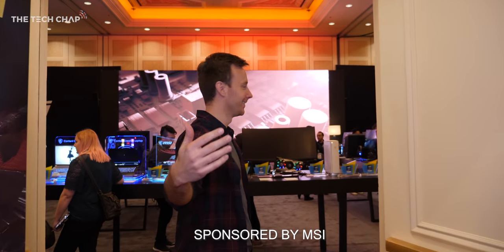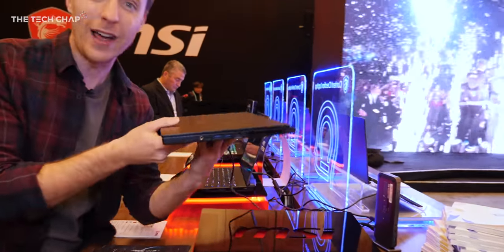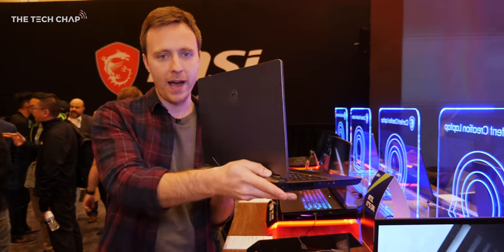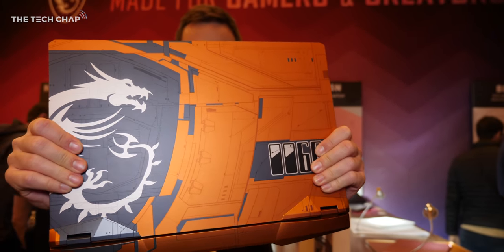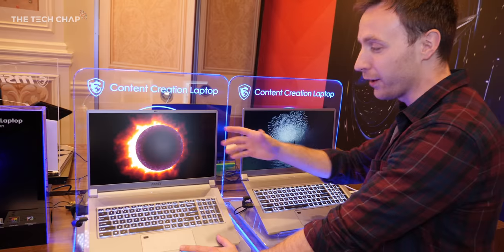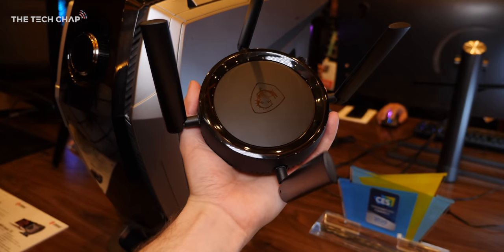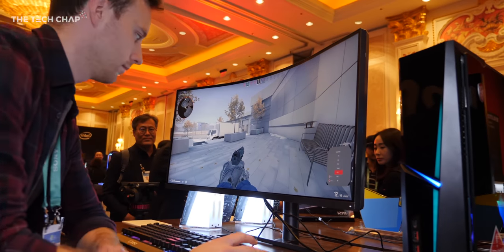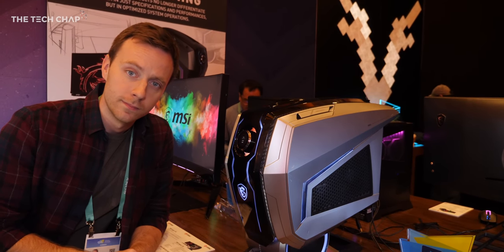The WORLD'S FIRST Mini LED Laptop! 😳 | The Tech Chap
MSI have unveiled new Laptops, Monitors and PCs coming in 2020 - including the GE66 Raider Dragon Shield edition designed by a Star Wars artist - and the world's first MINI LED laptop pumping out 1000 nits of brightness! The Creator 17!